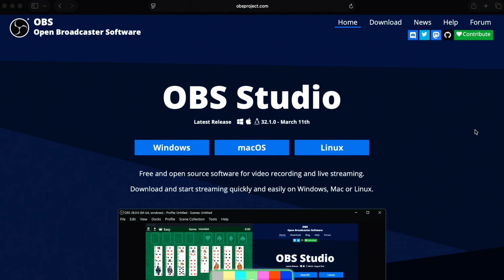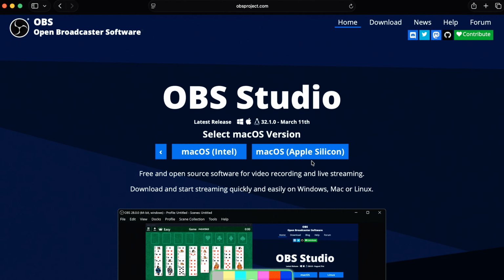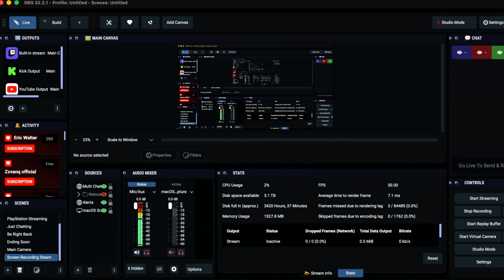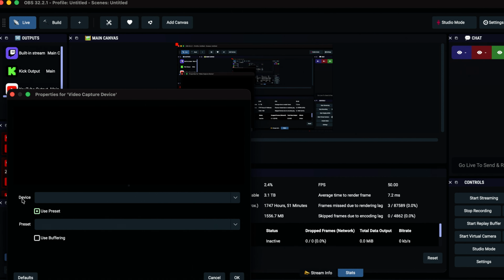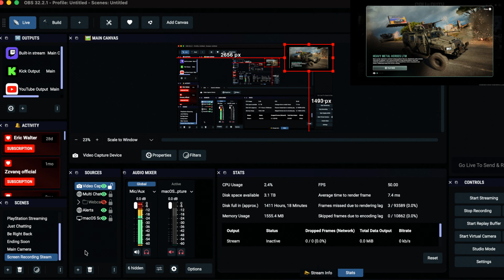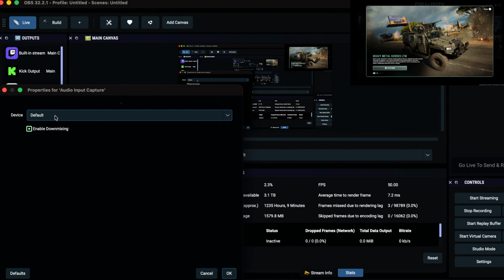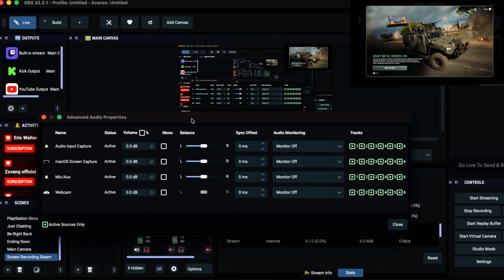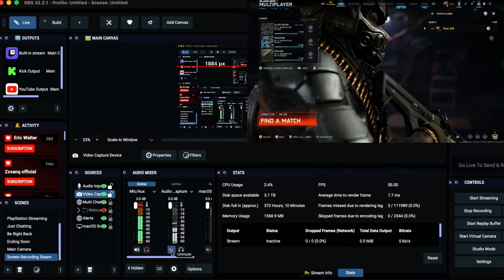How To Setup Elgato HD60 X In OBS Studio on MacBook Pro M3 Max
In this video, I'm showing how to connect and setup the Elgato HD60 X through OBS Studio on the MacBook Pro M3 Max.  After you download the MacOS version of OBS Studio to your Mac, you will need to initially link one of your streaming platform accounts.  In my case I linked my twitch account.  After you will need to start setting up your scenes.

To add the Elgato HD60 X into OBS Studio, you will need to add a new source under the sources section.  You click on the " + " icon and you will get a pop up window and on the left hand menu you select the Video Capture Device.  From there click on the "Add A New Video Capture Device" button.  And you will get another pop up window named Properties for 'Video Capture Device',  and for device you will select from the drop down menu the Elgato HD60 X.  Then you will have to uncheck the preset option to have more manual control for the resolution and frame rate.  For this video, I chose the resolution at 1080p at 60 fps.  So under the input format, I chose 1080p at 16:9 and for the frame rate I selected the simple FPS Values and selected 60.

After you click ok, you will need to add another new source which is the Audio Input Capture.  You click on the " + " icon and you will get a pop up window and on the left hand menu you select the Audio Input Capture. From there click on the "Add A New Audio Input Capture" button.  And you will get another pop up window named Properties for 'Audio Input Capture',  and for device you will select from the drop down menu the Elgato HD60 X and click ok.  Then under the Audio Mixer section, you will click on the gear icon which is the Advance Audio Properties.  The newly created Audio Input Capture will be on top of the list and go across to Audio Monitoring and from the drop down menu you will select Monitoring Enable and then close the popup window.

Now the Elgato HD60 X game capture card is fully set up on OBS to start getting both the video feed and audio feed off from the gaming console, which for this video is the PS4 Pro.  You will still need to tweak the base canvas resolution, the output canvas resolution, and frame rate on OBS Studio to your liking.  For me I have the base canvas set as 3840x2160 resolution and the output canvas set as 1920x1080p resolution  and I use Lanczos for my downscale filter.  For the Elgato HD60 X, you can get 1080p at 60fps and up to 4K at 30fps.

Video footage was shot with OBS Studio Screen Recording.

Equipment:
- OBS Studio
- PS4 Pro
- Elgato Studio
- SteelSeries Arctis Nova Pro Wireless Headset
- CalDigit E5 Thunderbolt 5 Element 5 Hub
- Elgato HD60 X
- Elgato Chat Link Pro
- Llano HDMI 2.1 Switcher (2 in 1 out)
- Victrix Pro BFG Reloaded Controller
- NACON Revolution 5 Pro Controller
- JoyReken Powered USB 3.0 6 Port Hub
- DJI Mic 2 (2TX +: 1RX + Charging Case)
- OWC Express 1M2 Portable NVMe SSD Enclosure
- WD_Black SN850X 4TB NVMe SSD w/o heatsink
- Seagate Game Drive 4TB External HDD
- Anker Prime Thunderbolt 5 Cable
- Insta360 Link 2 Webcam
- Anker HDMI Cable 8K 3ft
- AudioQuest Cinnamon HDMI Cable 8K/10K Ultra HD
- Insta360 Mini Selfie Stick Tripod
- Tekmihat Cooling Horizontal Brackets for PS4 Pro